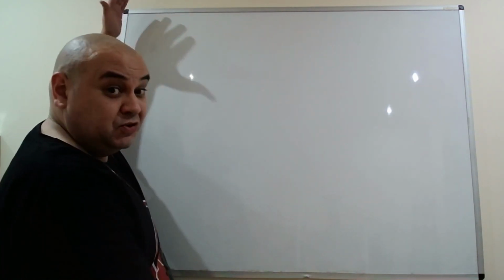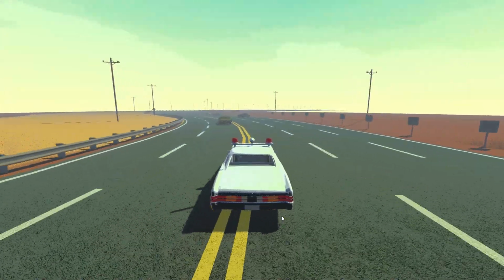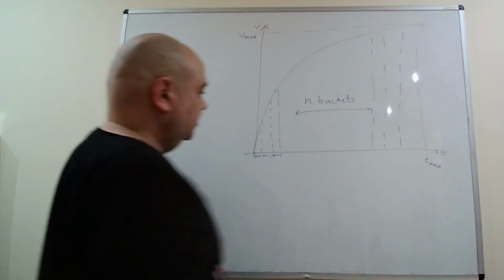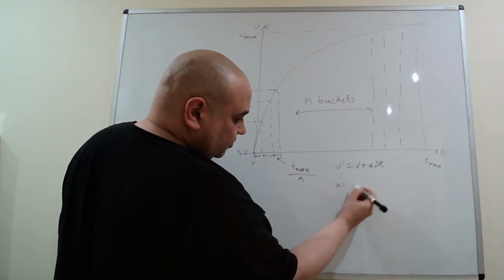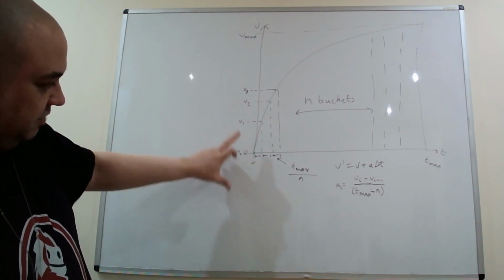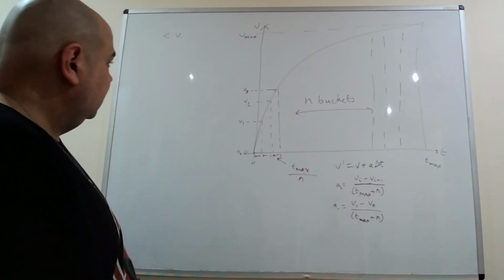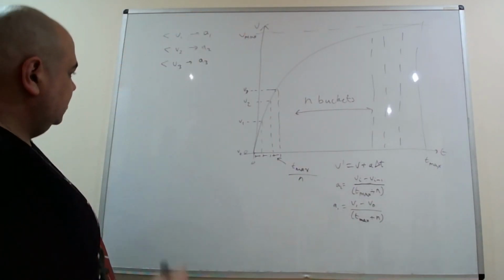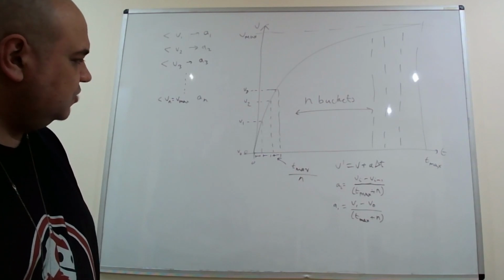Dev Diary #4: One Speedy Trick Programmers Don't Want You To Know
Please check out our demo for BAD BLOOD: 1926 on Steam

In this video I explain the rationale and maths behind how we move the vehicles forwards and accelerate them in our game with the working title "Chicago Chase".